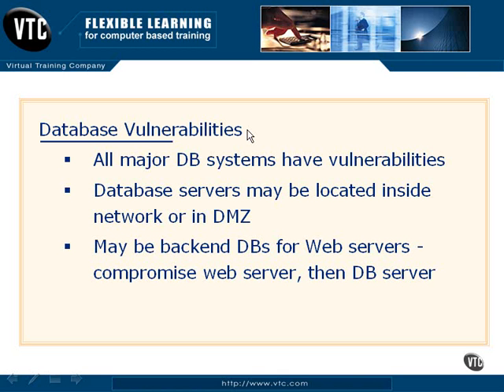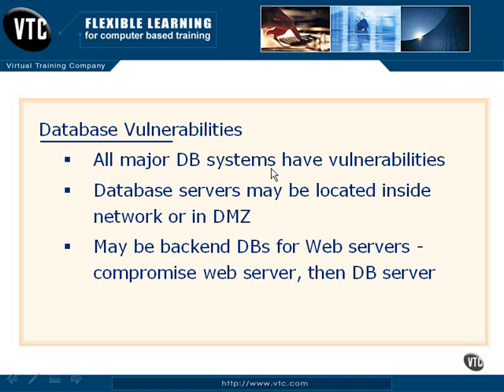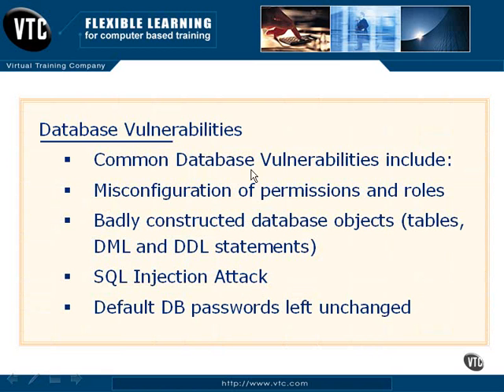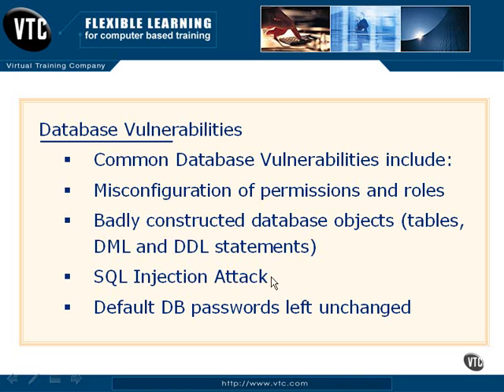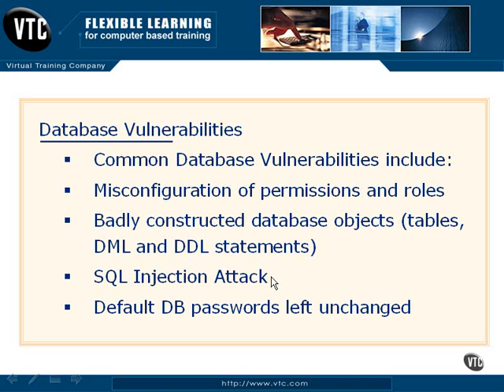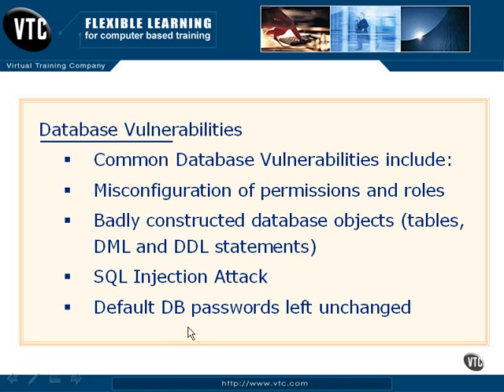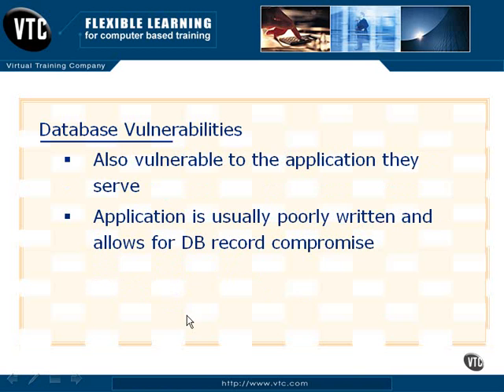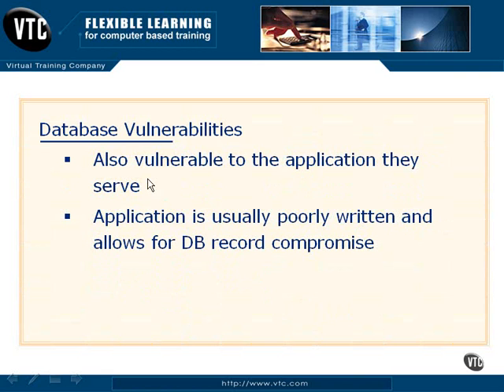04 Database Vulnerabilities